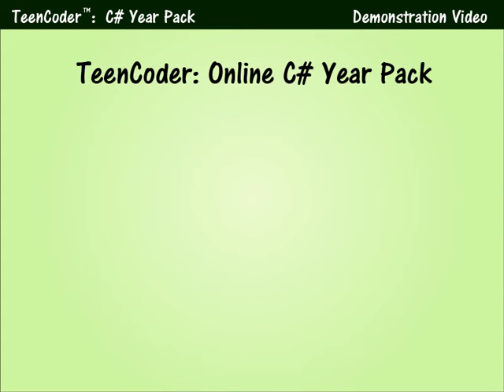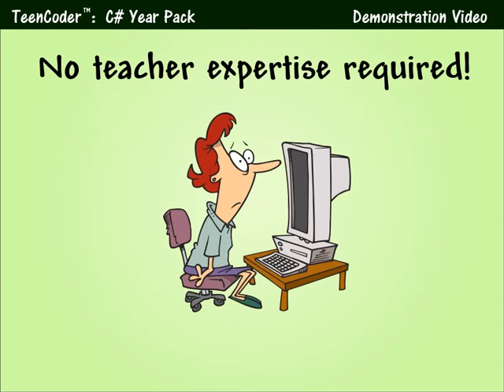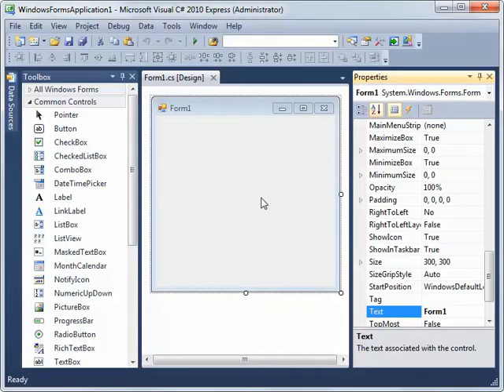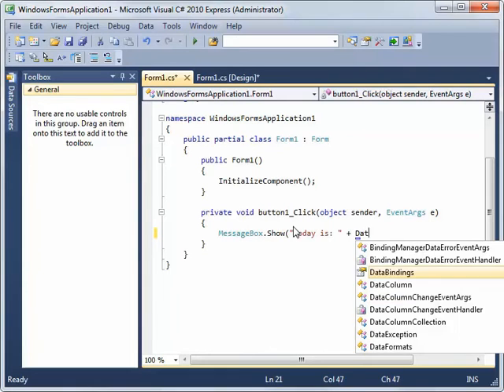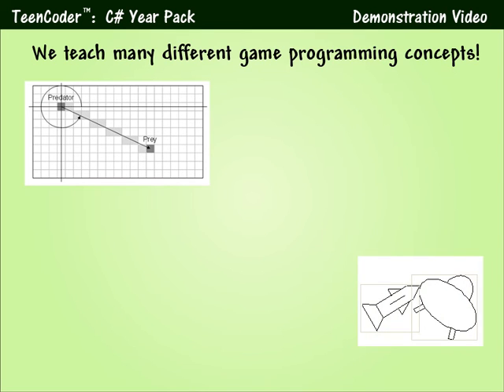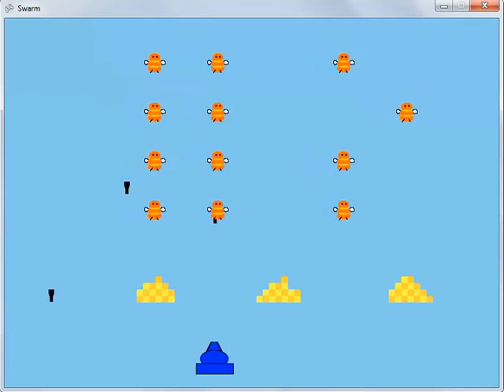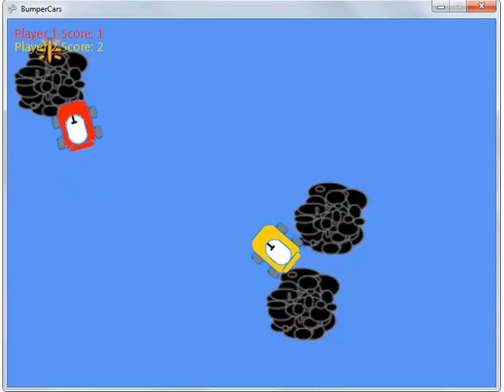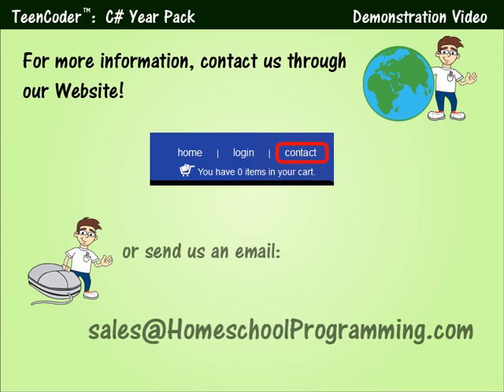TeenCoder: Game Programming with C# - Online Course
Demonstration video for the TeenCoder: Game Programming with C# online course.